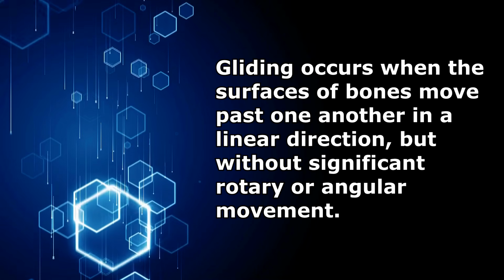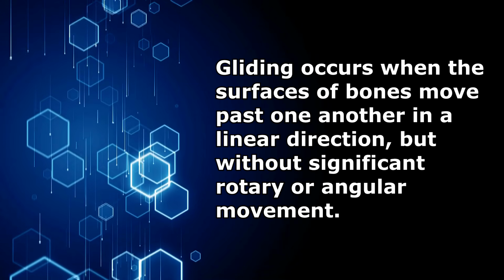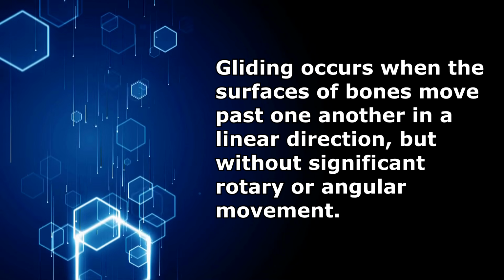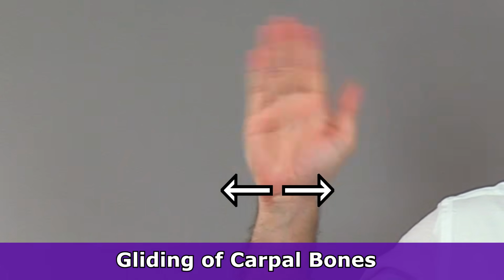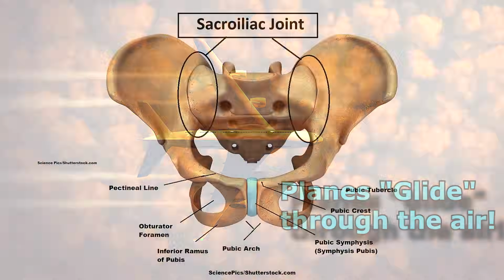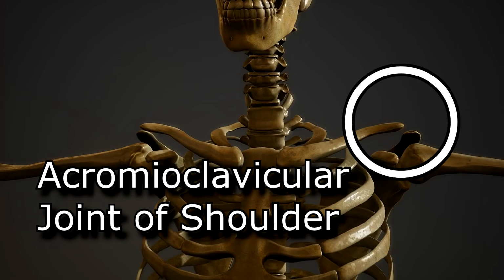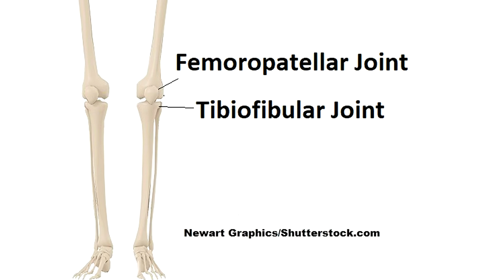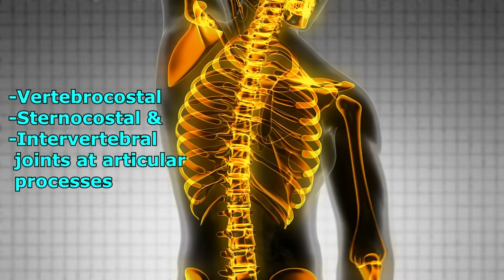Gliding Movement of Joint | Anatomy Body Movement Terms | Body Planes of Motion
Gliding is a body movement term in anatomy. What is gliding? Gliding occurs when the surfaces of bones slide past one another in a linear direction, but without significant rotary or angular movement.

If you wave your hand from side to side, gliding will occur as the carpal bones of the wrist slide over one another.

Gliding can occur at the plane joints of the body, such as the sacroiliac joint of the pelvis, sternocostal joints of the ribs, and more.